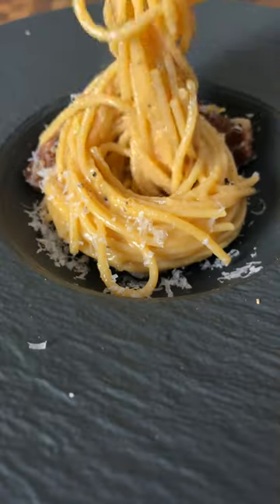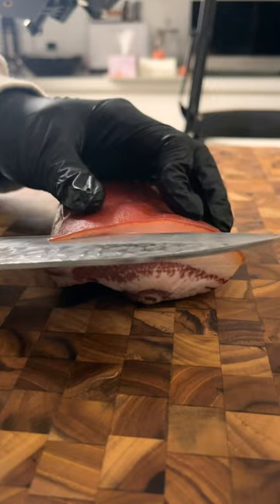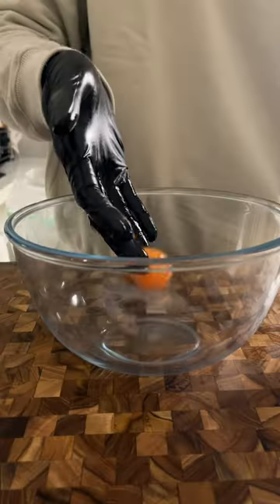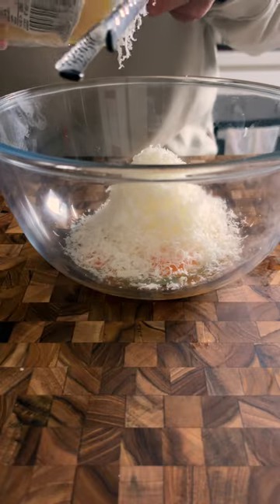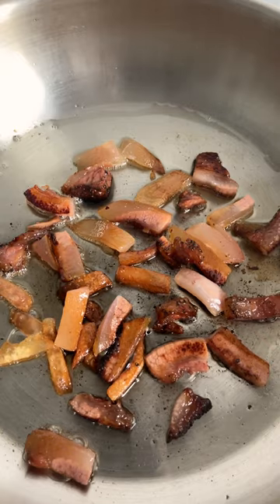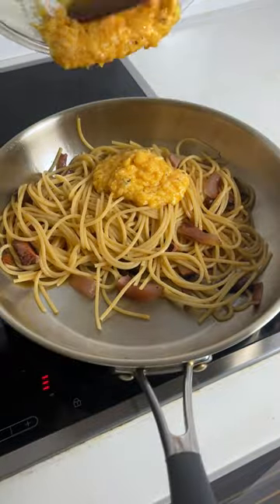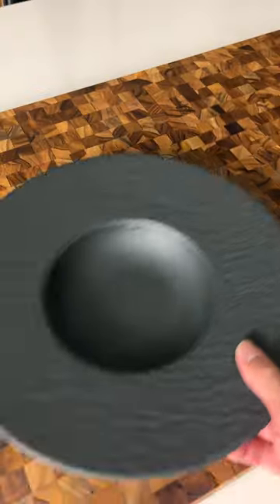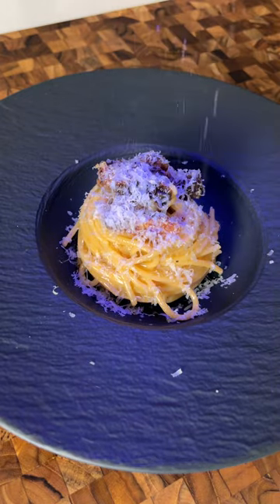How to make Carbonara the RIGHT way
Recipe:
1. For the sauce separate get two yolks and a whole egg and mix with a lot of pecorino (~100g) and a dash of pepper
2. Slice your guanciale to thick-ish strips
3. Salt the water and cook the spaghetti for 8-12 min (whatever is your preferred doneness I ain’t judging)
4. Whilst your pasta is cooking in the background cook your guanciale on medium to medium high. You don’t need oil cos it’s so fatty and it’ll cook in its in fat. Once cooked take the pan off the heat - this should finish cooking just before the pasta.
5. Transfer your pasta to the pan, it’s absolutely okay to get some water in there. Mix in the sauce and stir vigorously to emulsify the sauce. Adjust thickness of the sauce with pasta water.
6. Serve with more pecorino and pepper